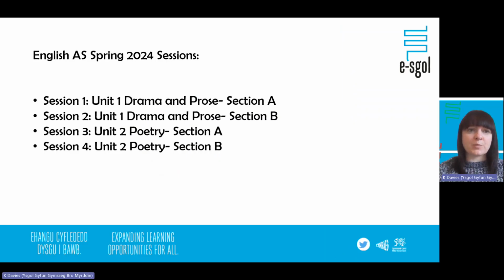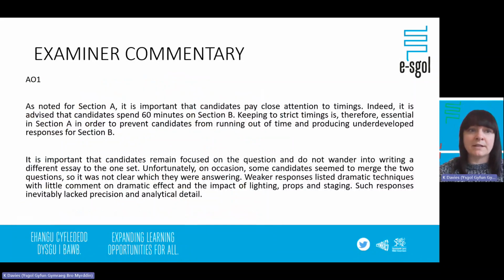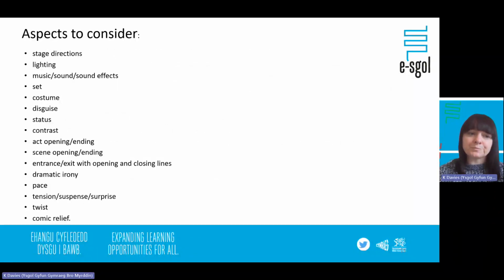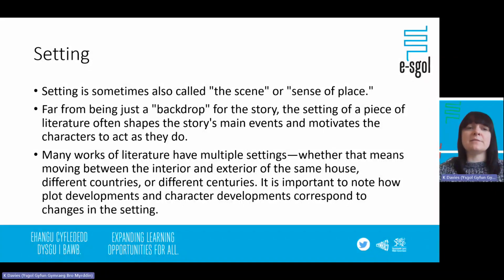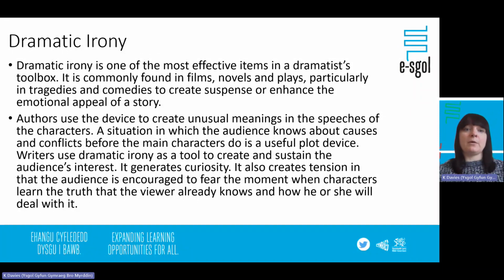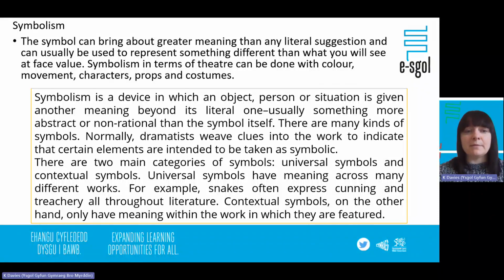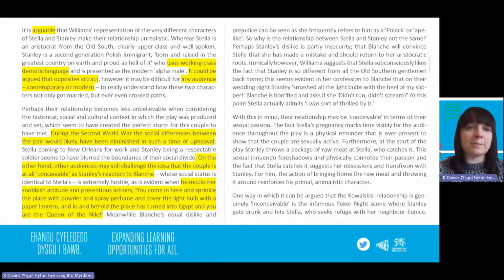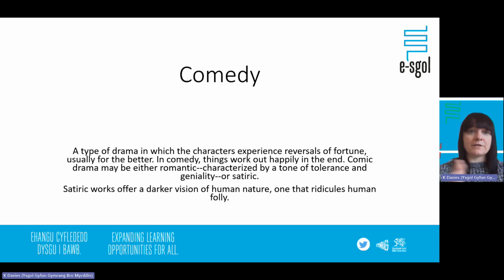Unit 1: Drama and Prose, Section B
AS English Session 2 - Unit 1: Drama and Prose, Section B